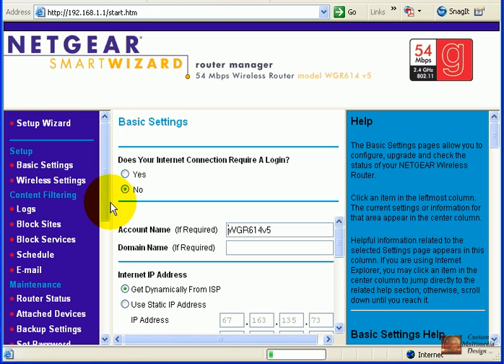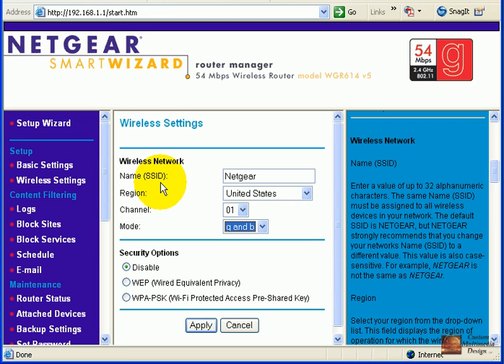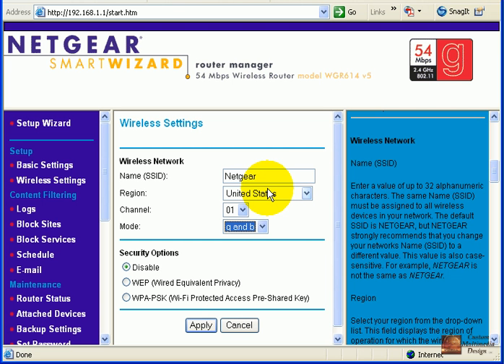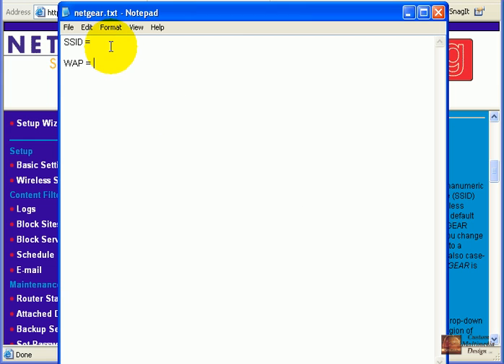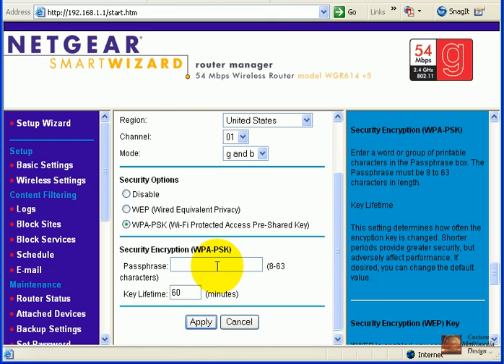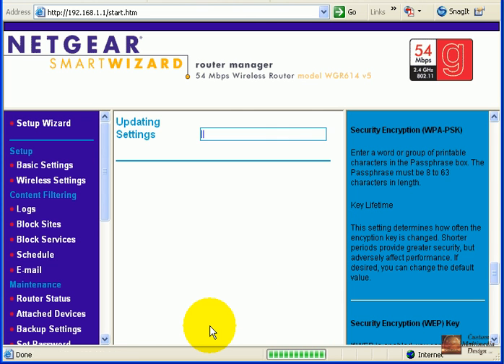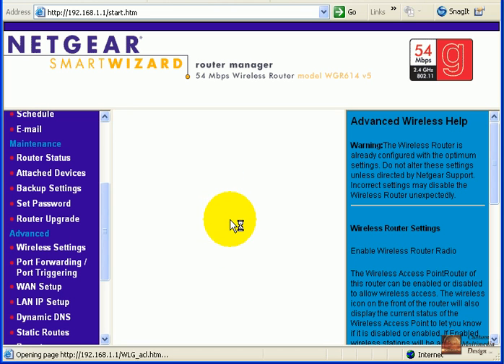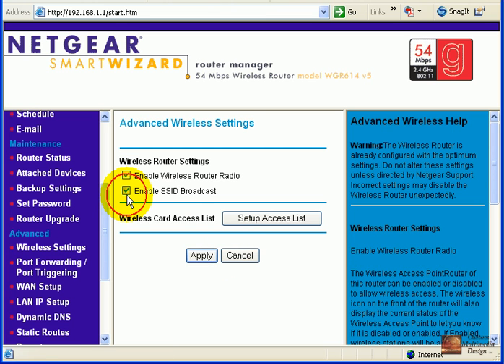Step 4 Wireless Setting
Netgear Step 4 Wireless Setting